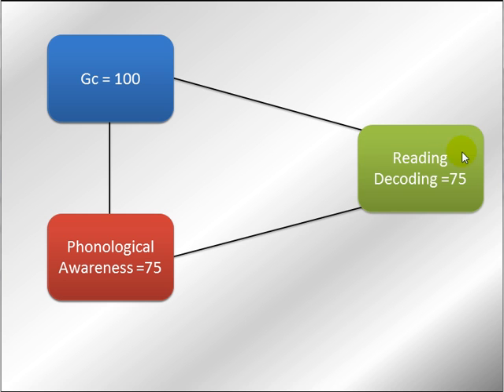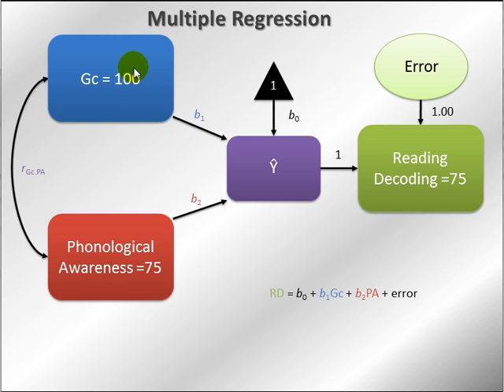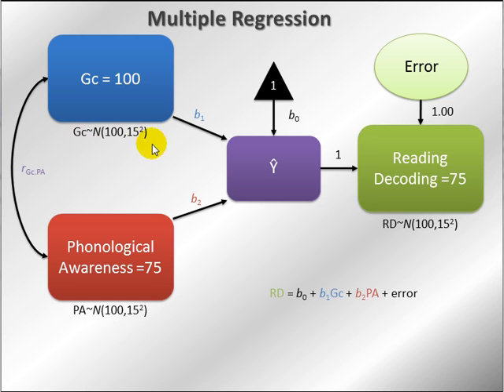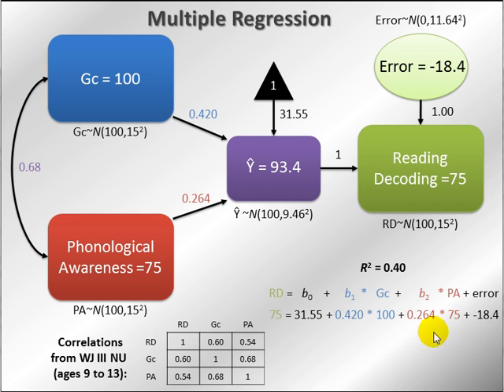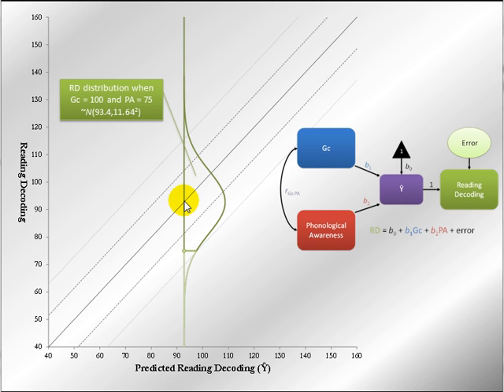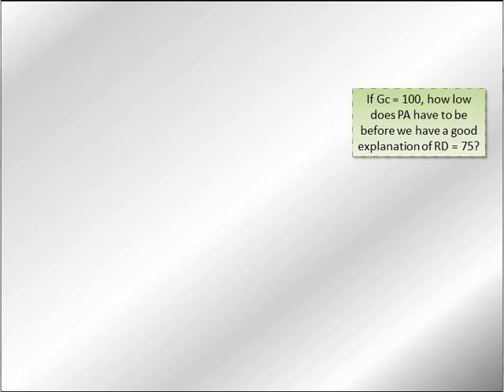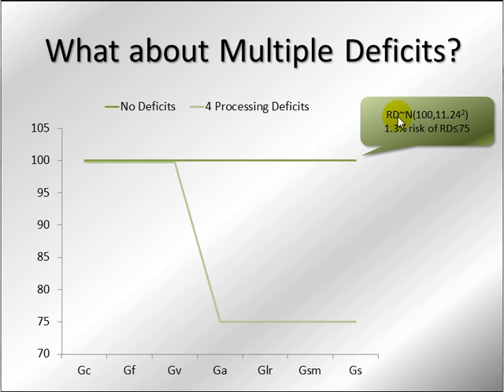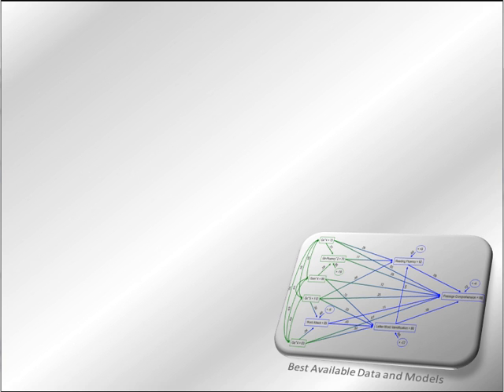Specific cognitive processing weaknesses are rarely full explanations for academic deficits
In which I confess to having had a longstanding misunderstanding about diagnosing learning disorders.